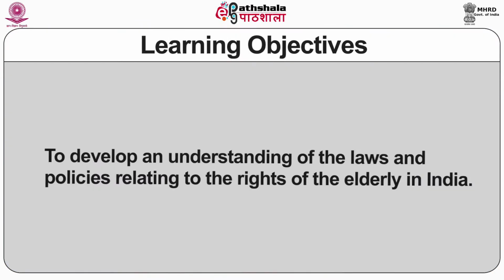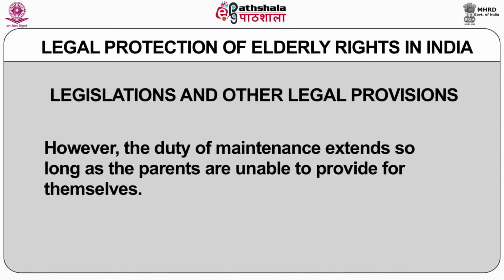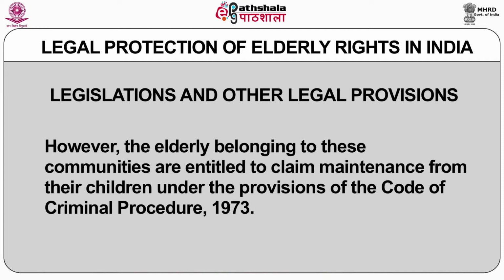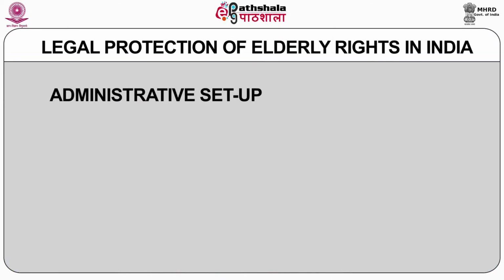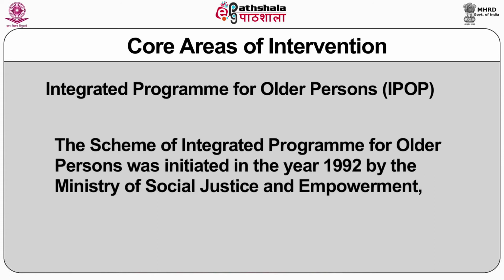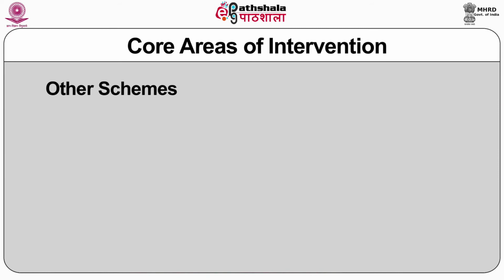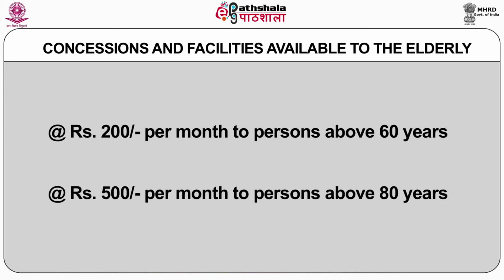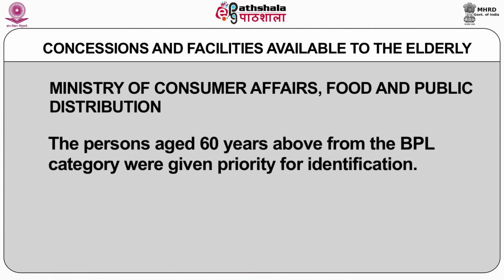M-20. Rights of the Elderly in India